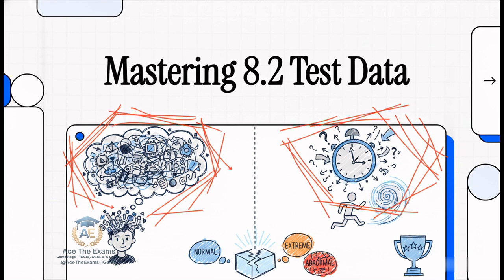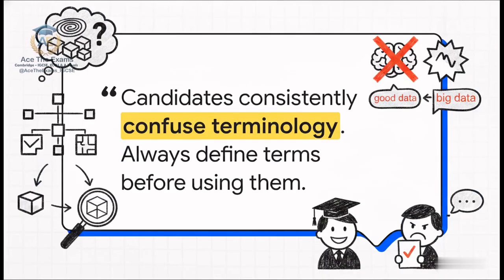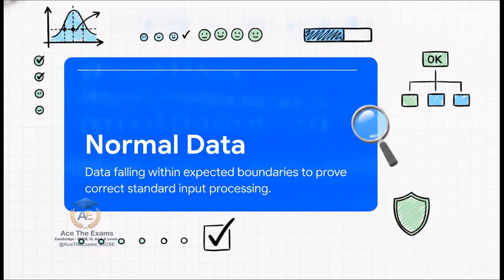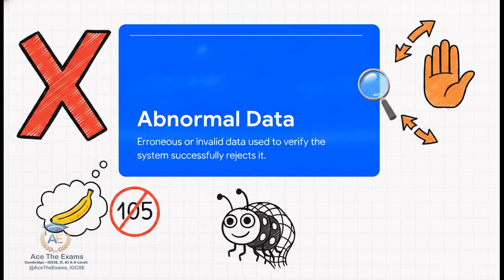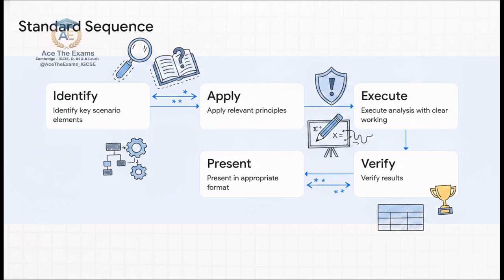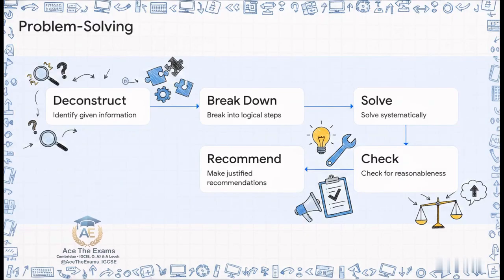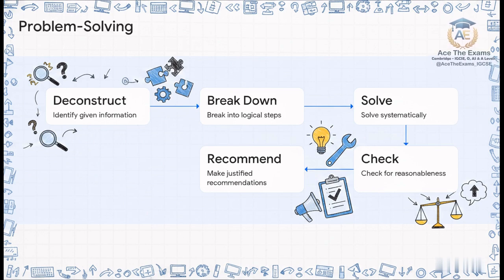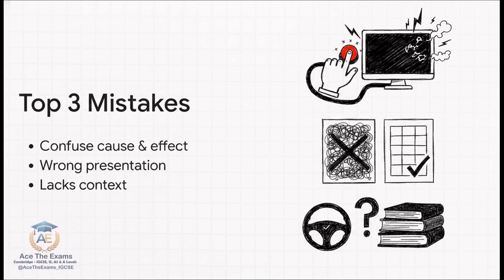Normal Extreme Abnormal Test Data Information Technology 9626 | AS and A Level | Ace The Exam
Normal extreme abnormal test data information technology 9626 for cambridge as and @@phrase6@@.
This @@phrase3@@ lesson explains normal extreme abnormal test data with syllabus-focused revision, exam technique and past-paper style practice.

Topic: normal extreme abnormal test data

Chapters
00:00 Intro
03:26 Section 1
06:52 Section 2
10:18 Section 3